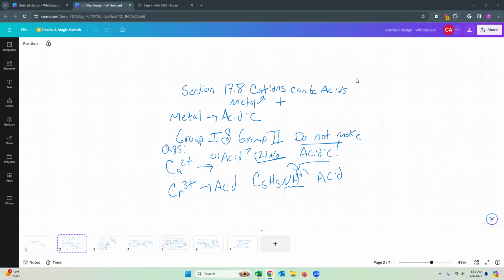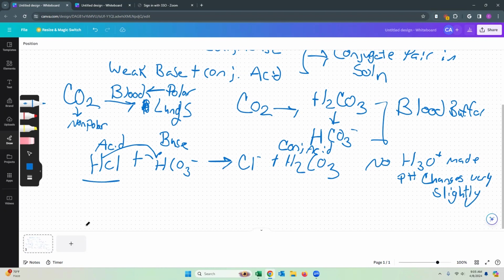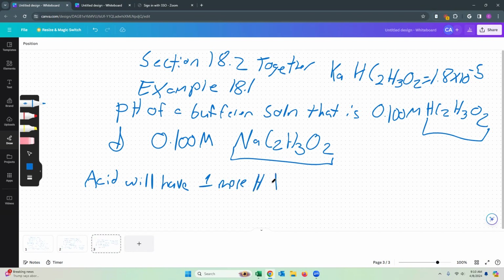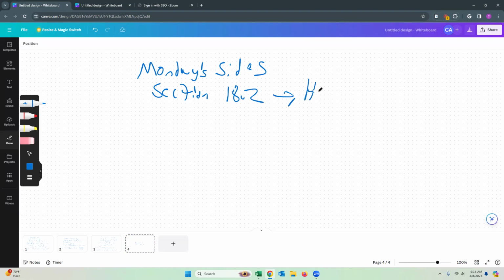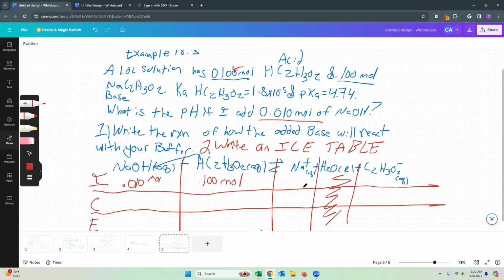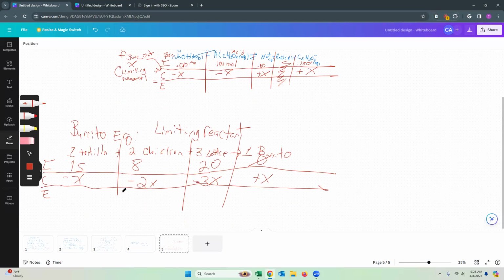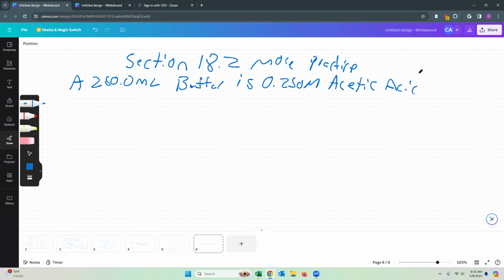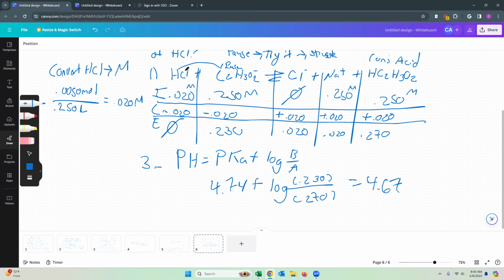General Chemistry 2 Lecture 4-8 Buffers